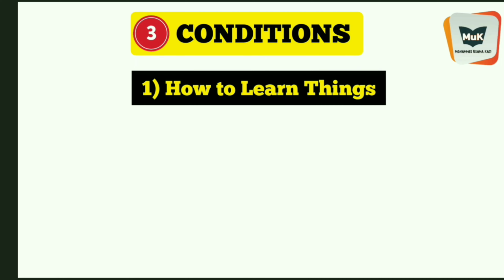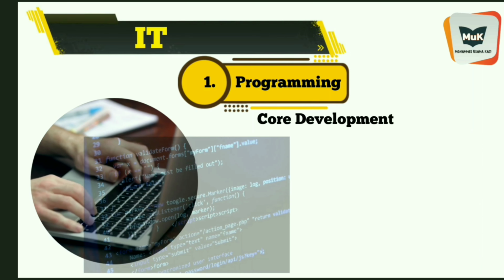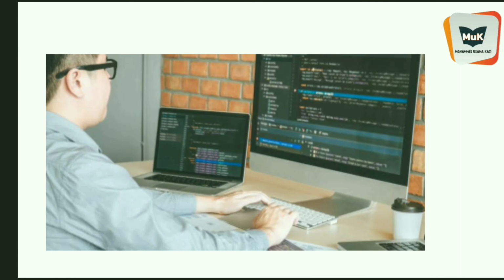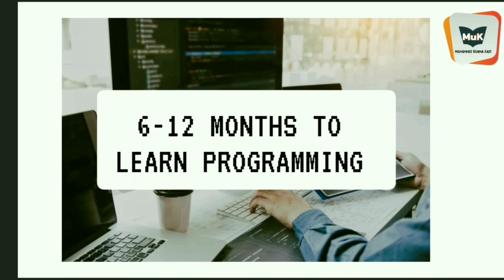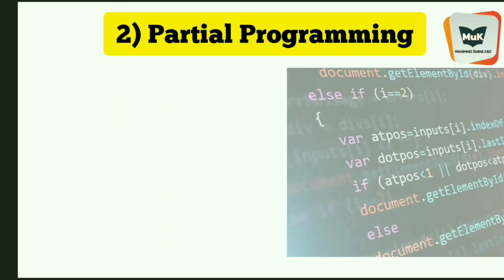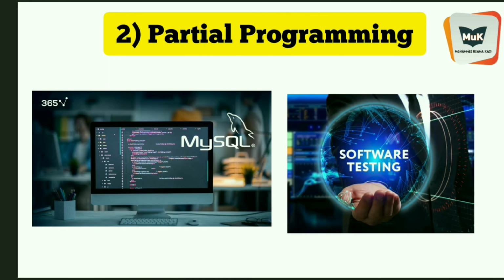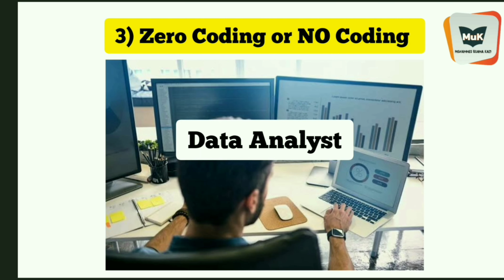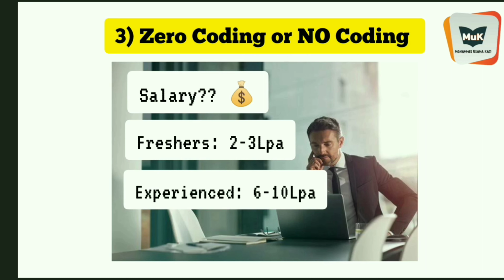How To Switch Career From Non-IT to IT Field 🔥 2023 | Roadmap To IT Series | Mohammed Usama Kazi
Description:
In this video I Have Explained About Different Opportunities, Streams, Catagories Available
To Work In IT, This video might be little lengthy but will be helpful if are from Non-IT background and
want to make career into IT

Previous Video Link :
Title:  How & From Where To Learn IT Courses & Skills | Top Sources revealed 🔥 | Mohammed Usama Kazi | MuK

✨ Tags 🌟
Switch from Non IT to IT Job
Shift to IT career as a Non IT graduate
Can a Non IT Graduate Get an IT Job?
How to switch career from NON IT to IT field

🙋‍♂️ Who am I:
I am Mohammed Usama Kazi - an DevOps Engineer, edutrainer and mentor. I have around 6+ years of IT experience in Cloud, DevOps, SDLC, Automation, Linux, System Engineering, Agile. Currently I am working for One of the Product Based Company as Sr DevOps Engineer. And also i would like to mentor and help others to get their Dream Jobs in IT.